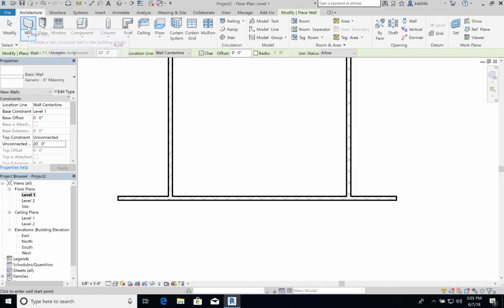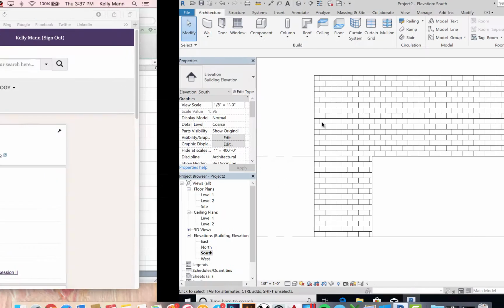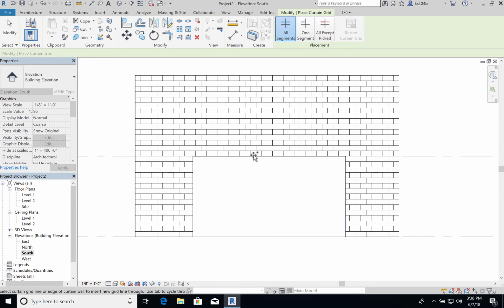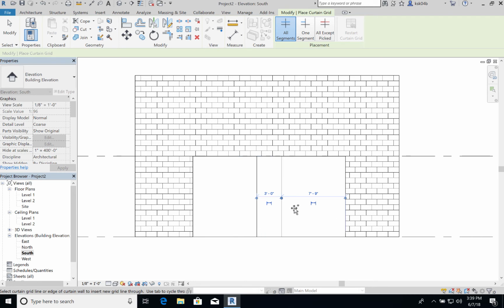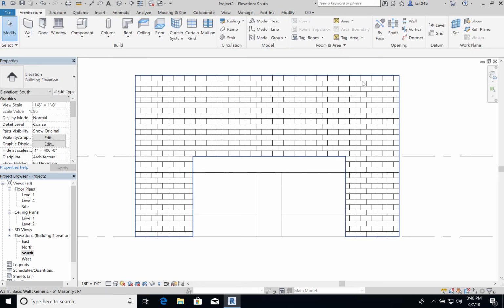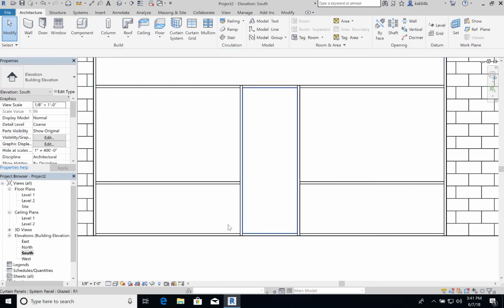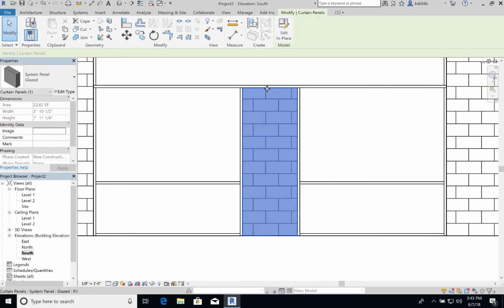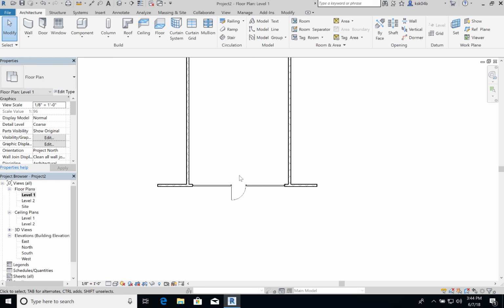Adding a Curtain Wall with Mullions and Door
Add a curtain wall to an existing wall in Revit. Also learn to create your own mullion grid and add a door to the curtain wall.